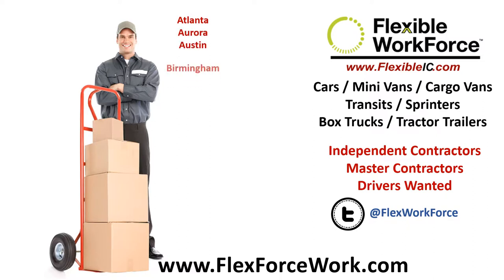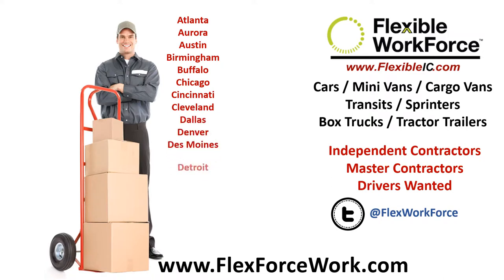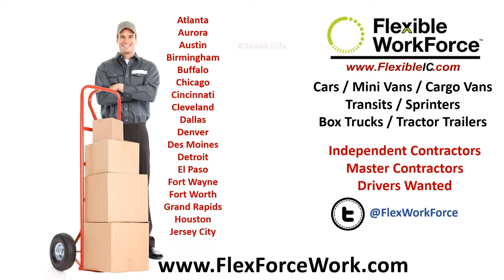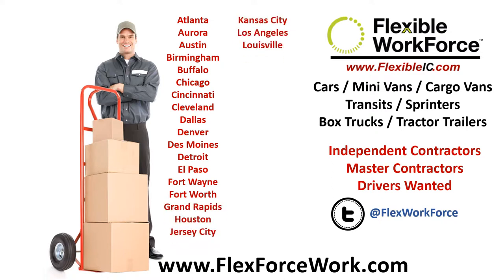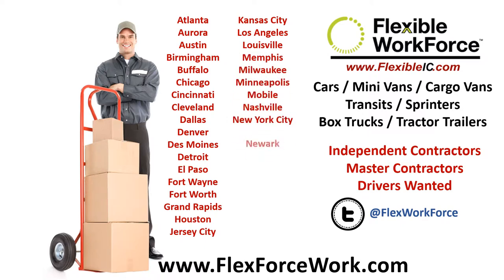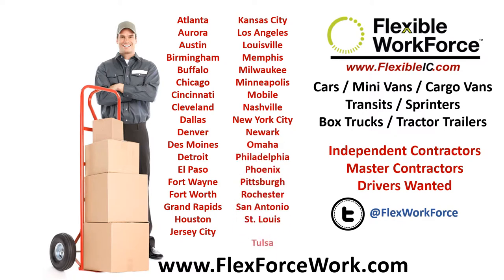DriversWanted for B2B IC Package Delivery Routes.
Flexible WorkForce has clients in 46 markets that need last mile drivers NOW!
If you have a Van, Sprinter, Transit or BoxTruck
A valid license and in-force insurance, you need to check this out!

Fill out a profile and we will see what's available for you.

Health / Dental / Vision Plans Available
Rewards & Discounts Program
Flexible Hours / Negotiable Rates
You Can Use a Substitute
Master Contractor Program
$100 Month in Rewards & Benefits

Multiple Income Options Available
.Work for several companies simultaneously
.Parcel 1 Express "Hands-Free" Commission Program
.Off Hours Opportunities
.Vehicle Repositioning
.Food Delivery
.People Movers
Multiple Payment Options
.Direct Deposit / Pay Card / Digital Check

Must have a Clean License
Pass a Simple Background Check
All Shifts Available

Flexible WorkForce is the Premier Contract Administrator for independent contract drivers in the U.S.  FLEXdata technology lets you manage your account on the fly.

Optional Insurance Plans:
Occupational Accident
Dispatch Commercial Auto
Driver Cargo
Health / Dental / Vision / Life

Sign up, fill out a profile. it's always free and we will keep you in our database and continue to circulate your information until you accept a position or tell us to take you off the list.

Flexible WorkForce... The Driving Force of the Supply Chain!